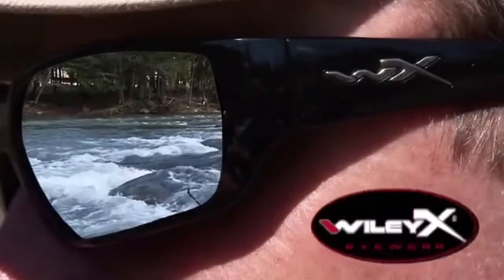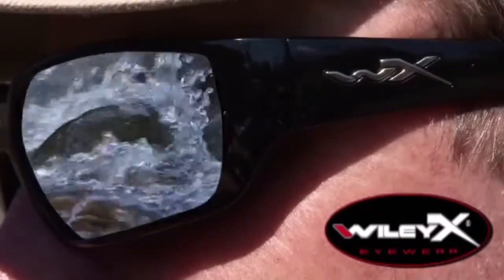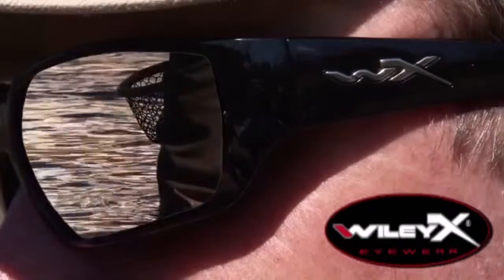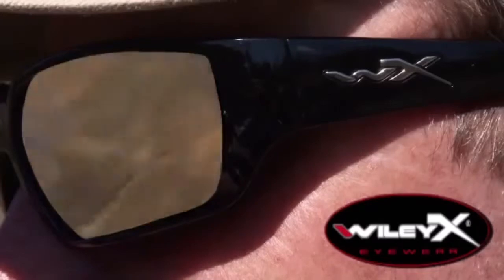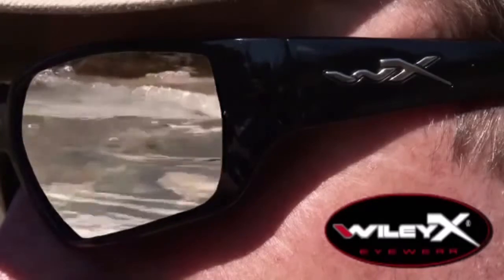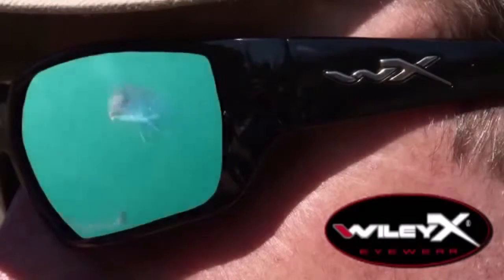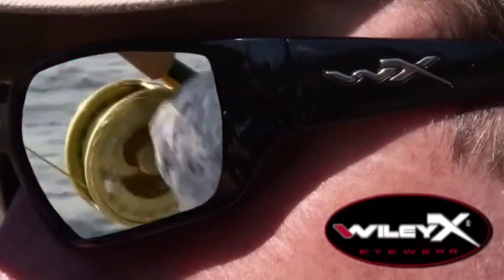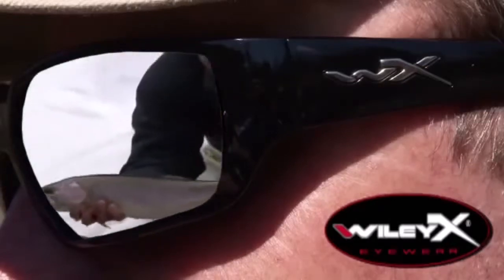WileyX Water Demo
De Wiley X Shop is de specialist op het gebied van WileyX Zonnebrillen. WileyX heeft verschillende soorten brillen, voor onder andere vissen, schietsport, outdoor, airsoft, wintersport en motorsport. Met de ruime collectie heb je een keuze uit veel categorieën. Wij hebben alle modellen in ons leveringsprogramma en kunnen deze brillen snel leveren. Ook voor WileyX zonnebrillen op sterkte zijn wij het juiste adres. Of je nu houdt van vissen, airsoft, een baan hebt bij de politie, brandweer, marechaussee, het leger of werkt in de offshore, we hebben altijd de juiste bril die jou goed beschermd. Comfortabel en veilig, dat is waar WileyX voor staat.

Wil je liever bellen? Dan kan dat ook op 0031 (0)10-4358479. Wij zijn telefonisch bereikbaar van maandag t/m donderdag van 09.00 uur tot 16.00 uur en vrijdag van 09.00 uur tot 14.00 uur.